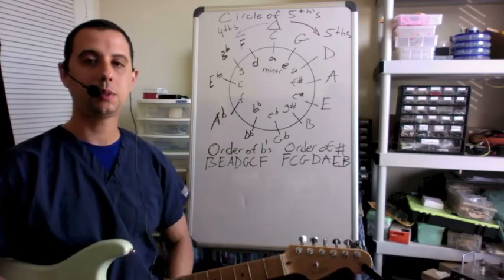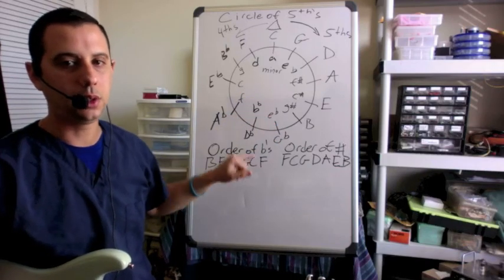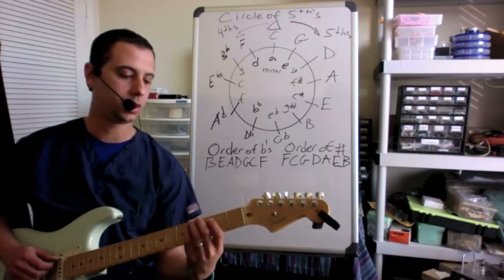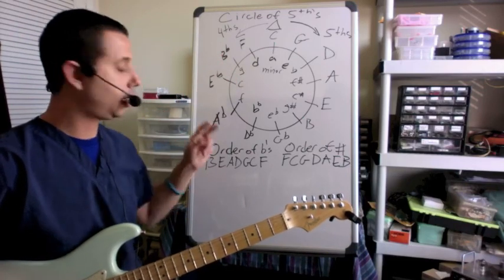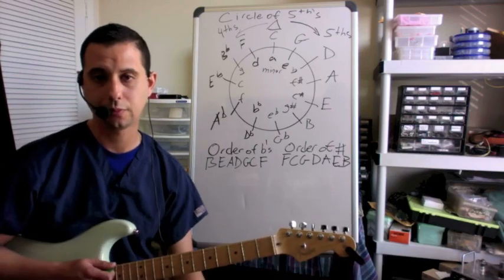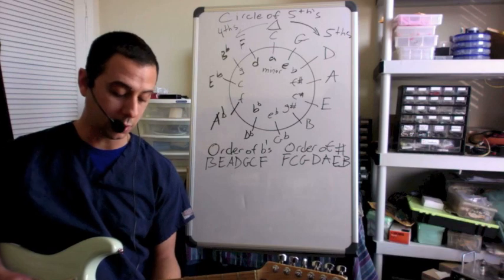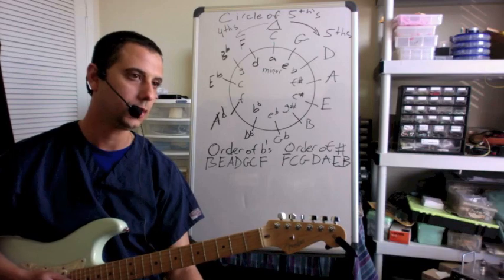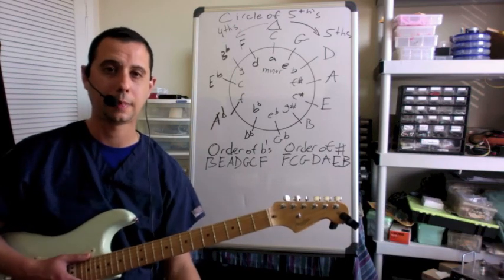Unlocking the Circle of 5ths - Tutorial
This is a Tutorial video made, to begin to answer the question of, "what scales should I practice?" This question was posed to me by a guitarist, and immediately I thought of laying a foundation of Music Theory as it applies to scales AND to the guitar. You can't properly answer a question without laying a foundation. Kind of like if someone were to ask you how to build a house? I would think laying a stable foundation would be the first thing you should say. Well this is my video on unlocking the mystery of the Circle of 5th and how it will help you to construct major and minor scales. So this does not answer the original question entirely, but it does lay a framework down for maybe some future video's that will answer that question more completely. Gotta crawl before you walk.